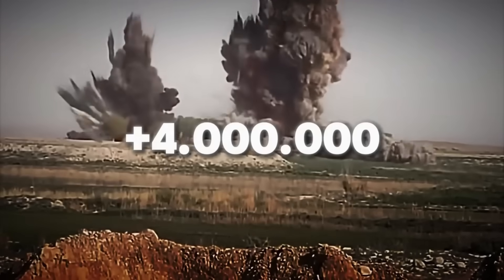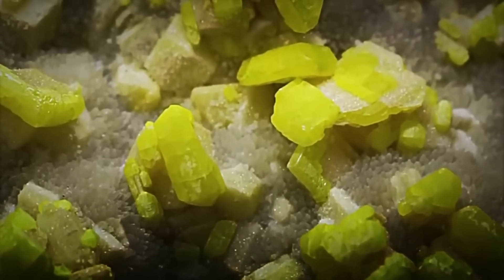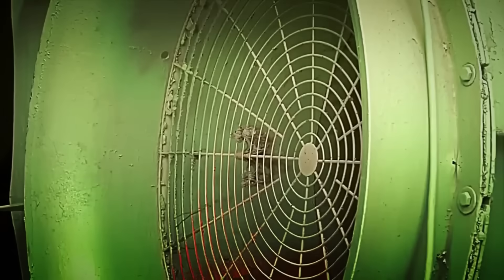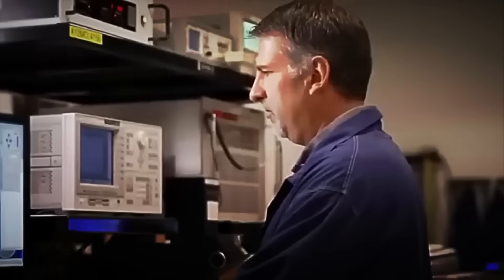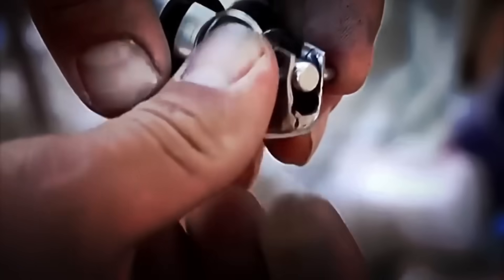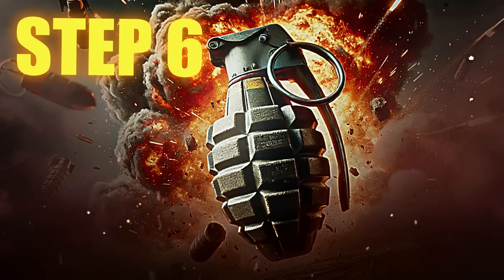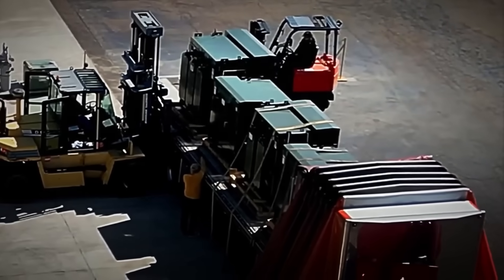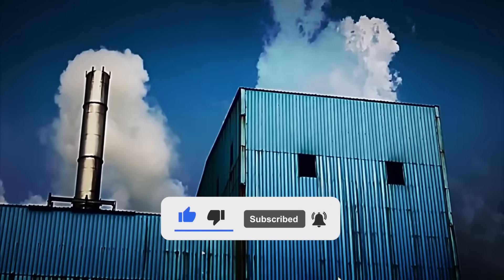HOW EXPLOSIVES ARE MADE 💣 | INDUSTRIAL PROCESS 🏭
Have you ever wondered how the world’s most powerful explosives are made? 💣⚙️

In this video, we take you deep inside the high-security industrial process where high-energy chemical compounds are transformed into military-grade explosives capable of leveling entire structures with surgical precision.

You’ll discover how base ingredients are synthesized, how they’re mixed under extreme safety protocols, and how they’re molded into compact charges like C4, Semtex, or the classic TNT. We’ll also reveal the inner design of these weapons—from electronic detonators to digital timers that control each blast down to the millisecond. 🔧💥

Plus, we’ll show you the massive industrial facilities where explosives are produced at scale, the specialized machinery involved in each phase, and the strict quality controls that ensure each unit works exactly as intended—or not at all until triggered.

Don’t miss it if you want to understand how some of the most silent but deadly tools of modern warfare are built. 🏭💣